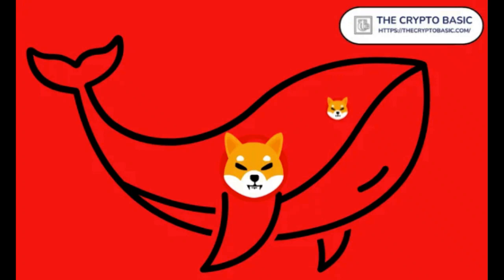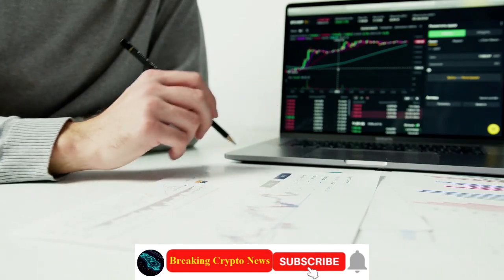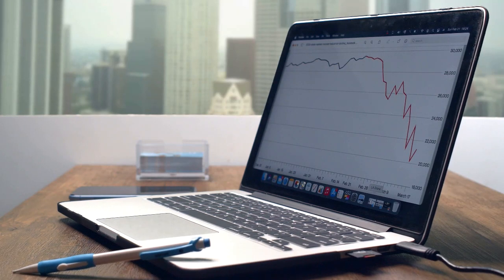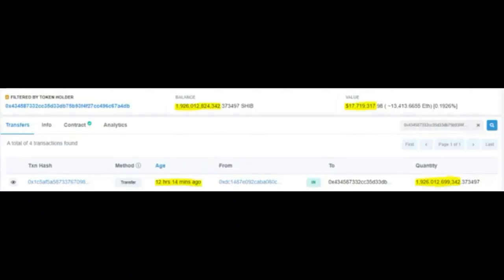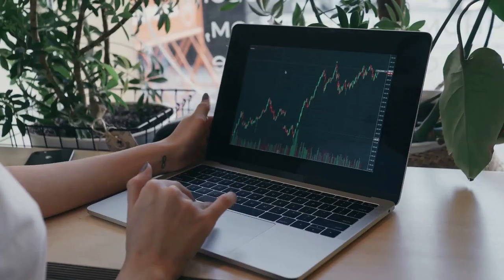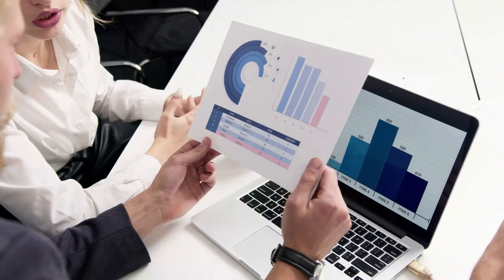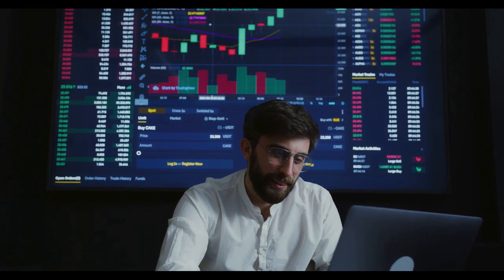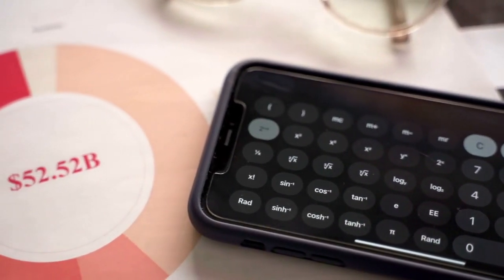Breaking Crypto News | New Shiba Inu Whale Gets 1.92 Trillions Shib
New Shiba Inu Whale Gets 1.92 Trillions Shib
to read the original text on thecryptobasic.com ( Guides, Crypto News, Exchanges, Trading Bots, Crypto Trading Guide.)
A brand-new Shiba Inu Whale got a humungous $17.71 Million worth of Shiba Inu (SHIB) in a single transaction.
Etherscan.io data reveals the massive transfer of a staggering 1,926,012,699,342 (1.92T) SHIB, worth $17,719,316 ($17.71M) from an unknown wallet to a newly born Shiba Inu wallet in one robust transaction executed about 12 hours ago.Shiba Inu Developments
In a recent development, as reported by The Crypto Basic, the leading Japanese crypto exchange, OKCoin Japan, confirmed that it will make SHIB available for trading purposes on the platform in February 2023.

Additionally, John Richmond, the famous Italy-based clothing brand and the official IRL partner of Shiba Inu, recently confirmed that they’re working on creating different versions of T-shirts with the JR logo and a SHIB theme. This step from the famous brand will get Shiba Inu more exposure all across the globe.